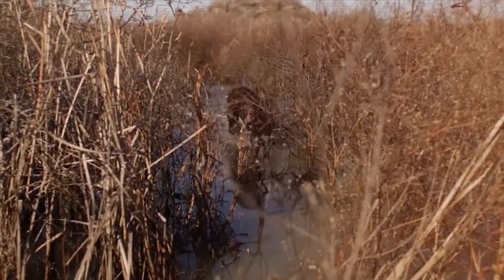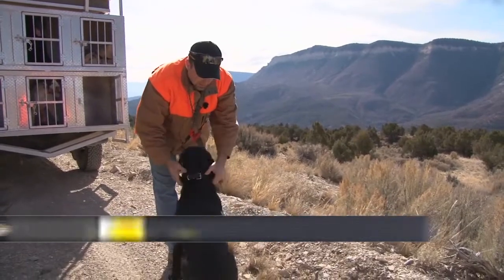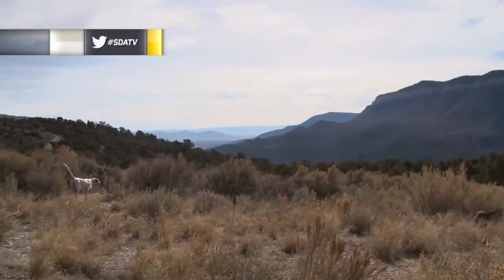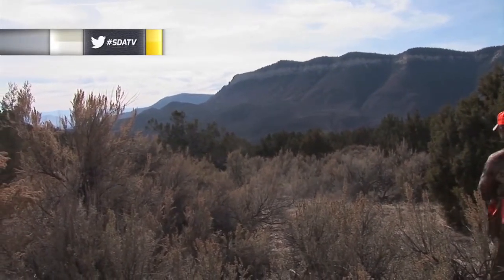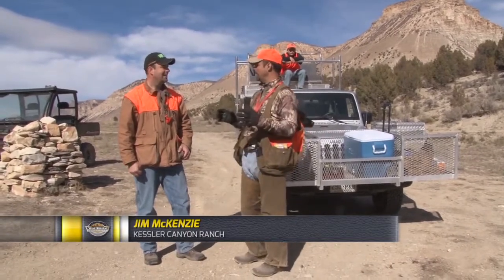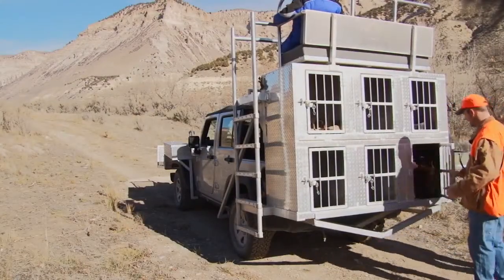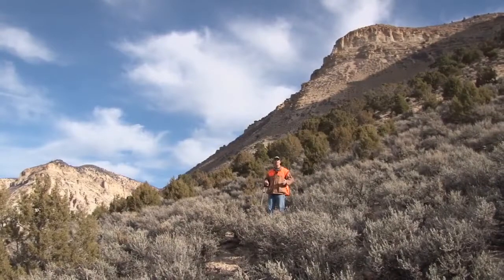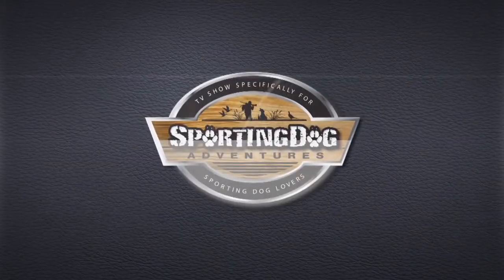Colorado Mountain Upland (quail and chukar hunt) Part 3 of 4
We are back out in Kessler Canyon hunting chukar and quail with the dogs of Soggy Acres Retrievers!  Catch the great action and breathtaking backdrop on this hunt!